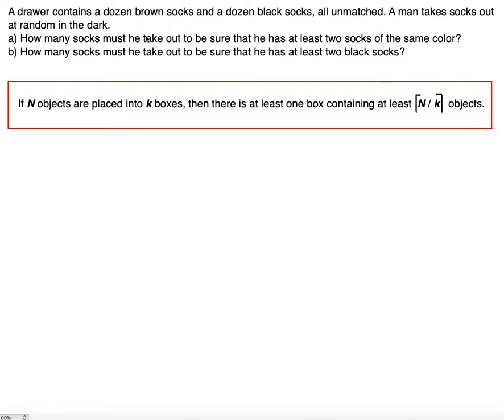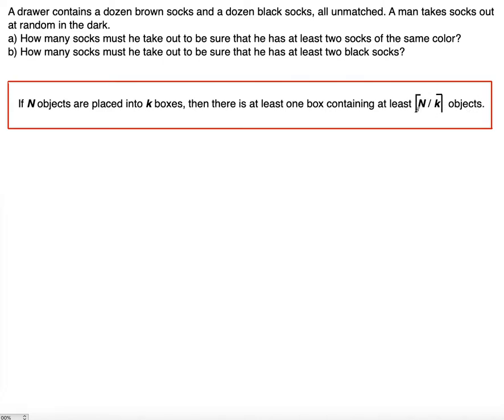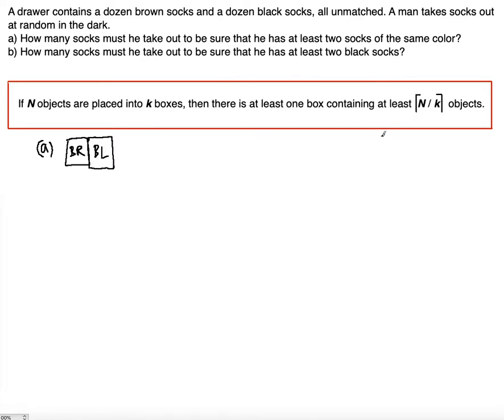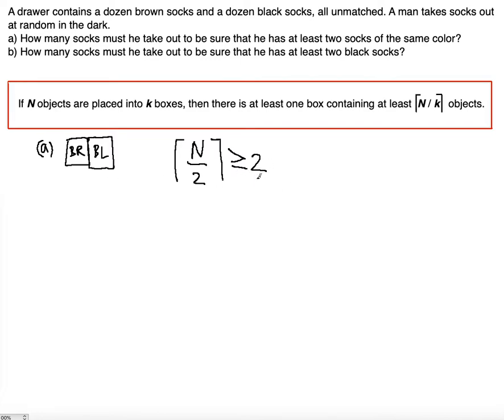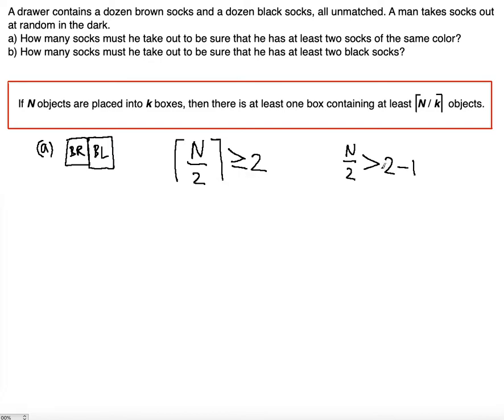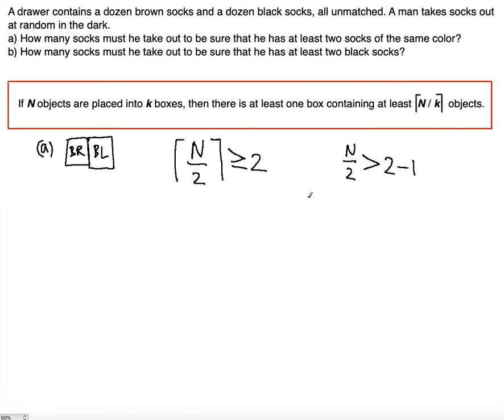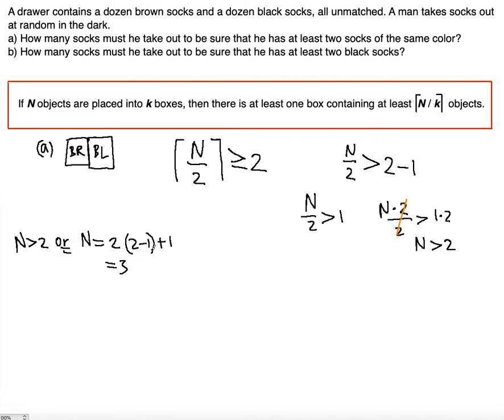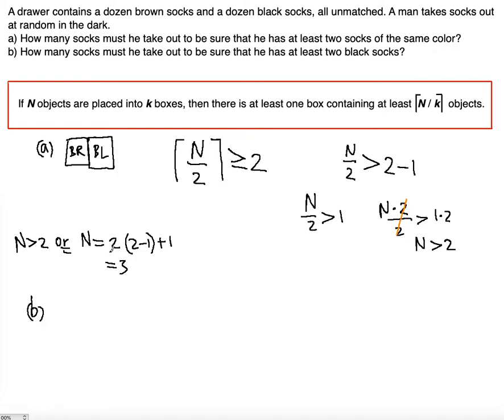🖥 Generalized Pigeonhole Principle problem done ! ! ! ! !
In this video you will learn how to solve Generalized Pigeonhole Principle problems and examples found in discrete math.

A drawer contains a dozen brown socks and a dozen black socks, all unmatched. A man takes socks out at random in the dark.

a) How many socks must be he take out to be sure that he has at least two socks of the same color?
b) How many socks must he take out to be sure that he has at least two black socks?